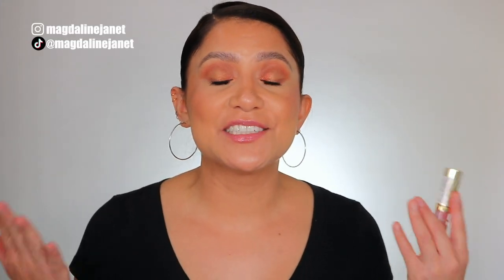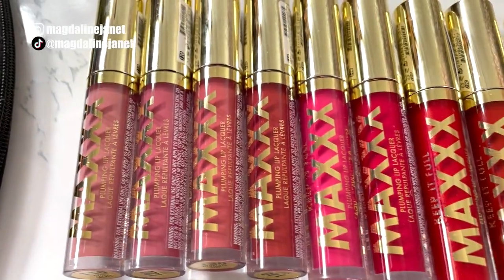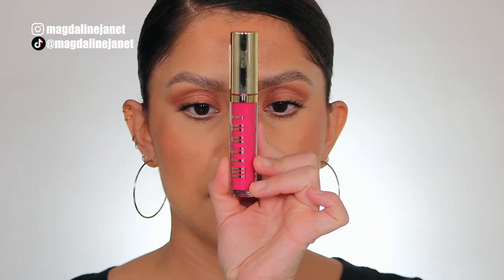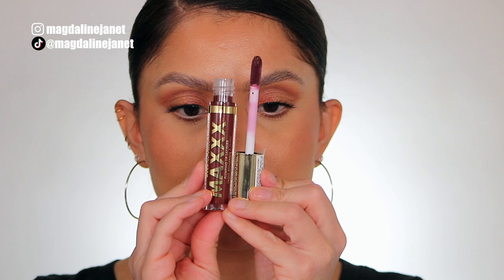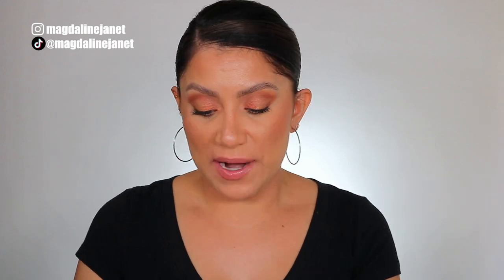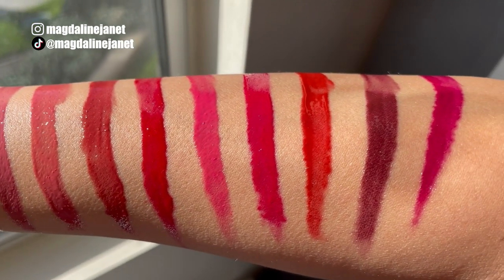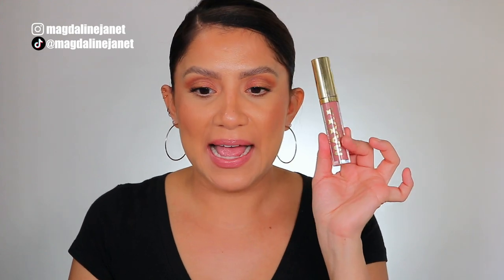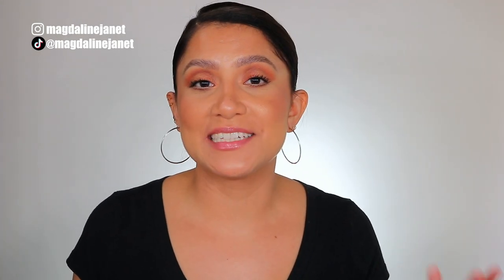*NEW* MILANI KEEP IT FULL MAXXX LIP PLUMPER + NATURAL LIGHTING LIP SWATCH | MagdalineJanet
Hola my beautiful YT familia! Ahhh I'm so excited for this lip swatching video! So today I'm doing a lipstick review, first impressions, swatches in studio and natural lighting of the brand NEW Milani Keep It Full Maxxx Lip Plumper and see if they really do plump the lips!!  ☺️ I'm so excited for you guys to see! 😬 I really hope you enjoy  @Milani

Milani Keep It Full Maxxx Lip Plumper in order of lip swatch:
Little Secret
First Kiss
Swipe Right
Left on Read
In the Dms
No Strings

Milani Keep It Full Maxxx Lip Plumper for $8 at Walmart

Track: Lonely